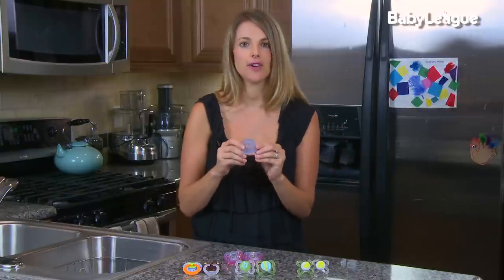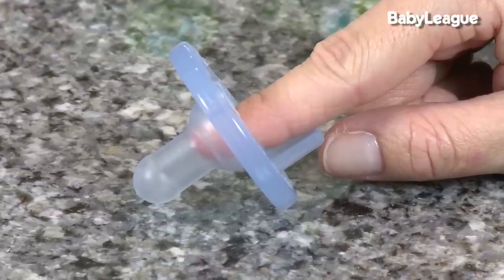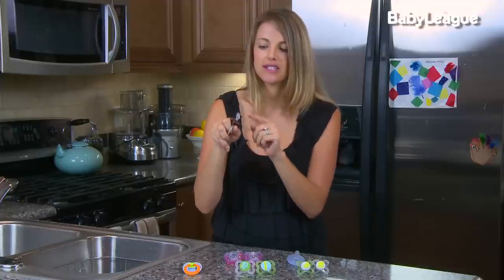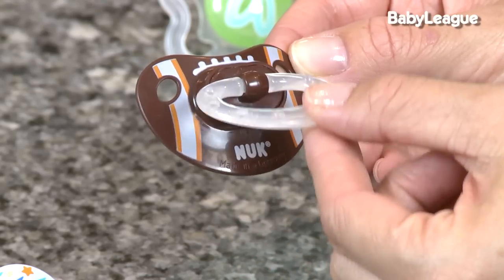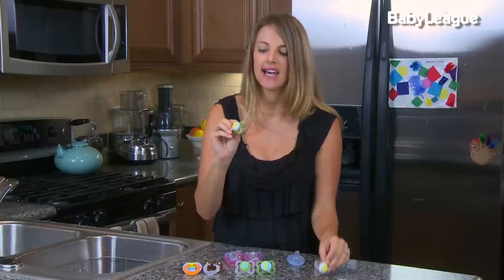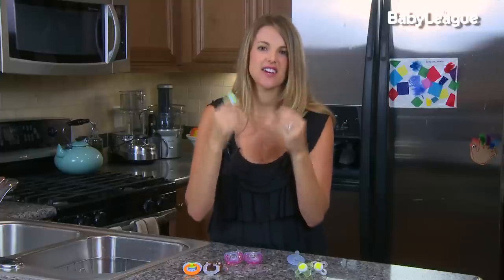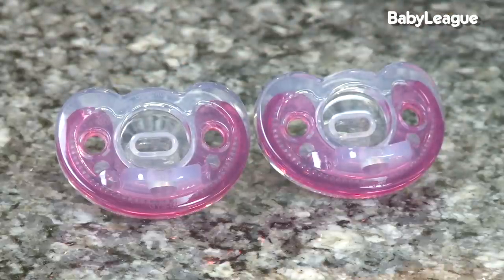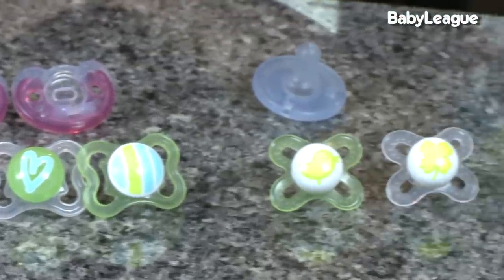PACIFIERS | Mommy Must Haves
Pacifiers, binkies, soothies...so many names for ONE must-have baby product that countless moms and dads can't live without!  Pacifiers are great to help with your baby's strong urge to suck and few people know this better than host and Mommy, Rachel Pitzel, who has amassed an impressive binkie collection for her son, Grayson.  On this episode, she shares her absolute favorites, from the newborn soothie to fun, sports themed pacifiers, to match your baby's personality, preference and mood.  So adorable!

There's more!  For great advice on how to INTRODUCE A PACIFIER, check out: